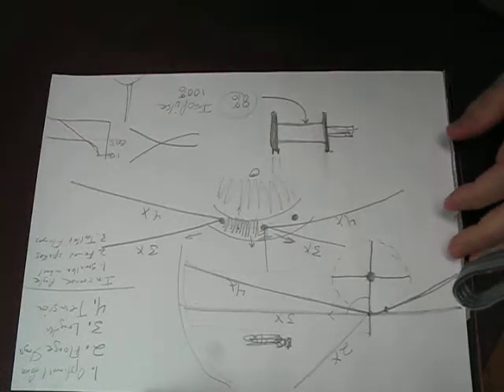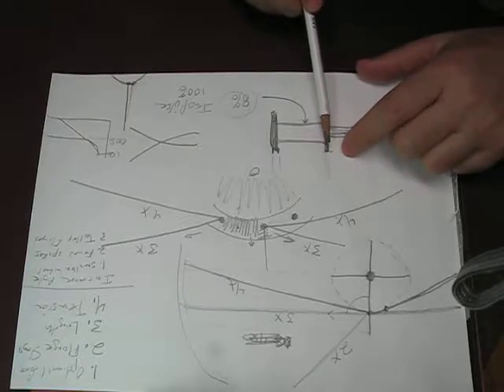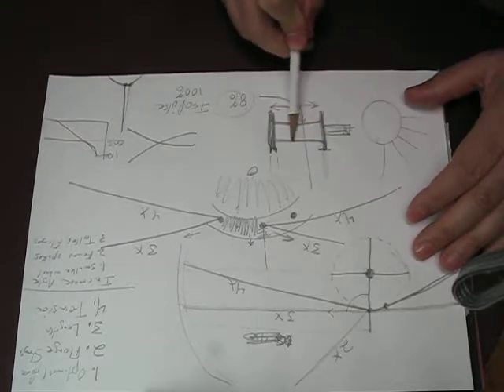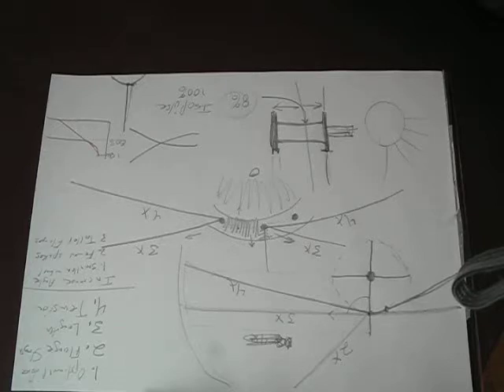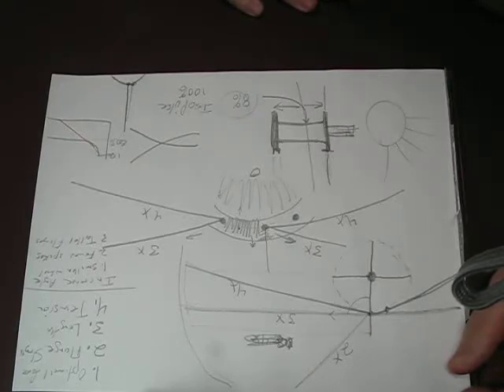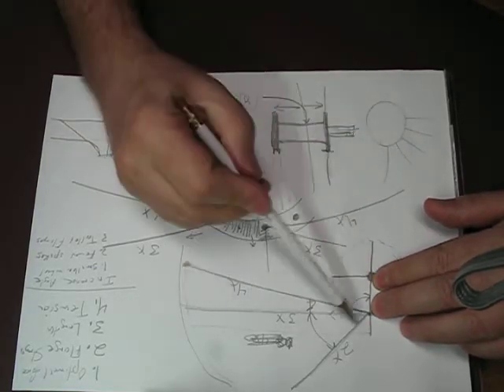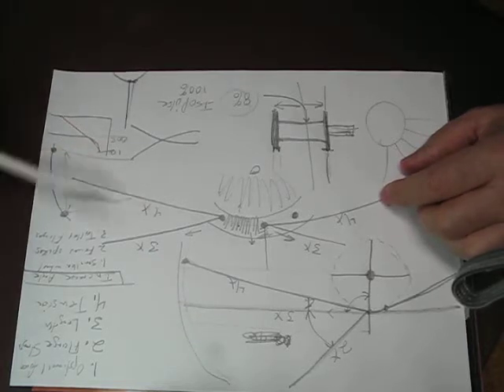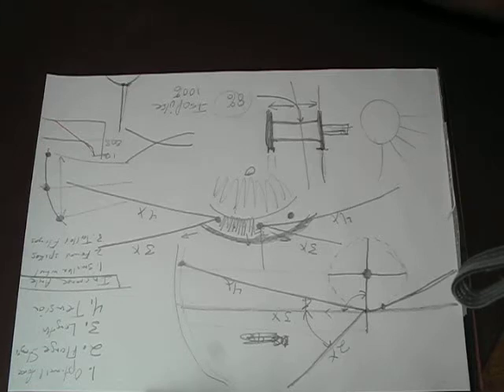Pedaling Zen:Optimal Spoking: Pt 2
Jobst Brandt, Mavic Ksyrium, 3-cross spoking, radial spoking, 2-cross spoking, disk brake wheels, hub torque.